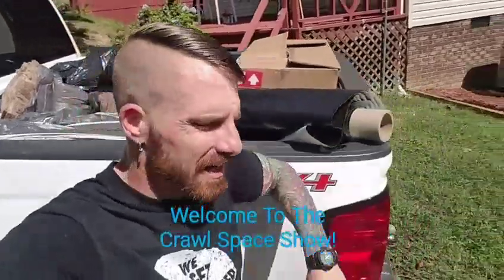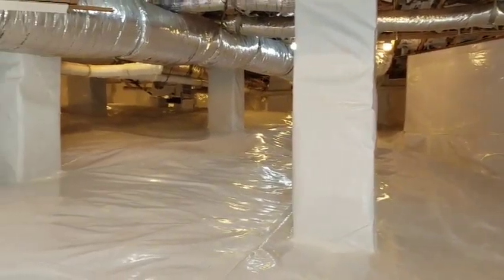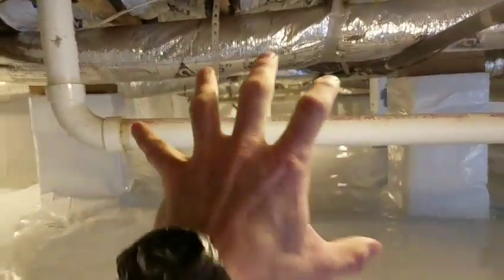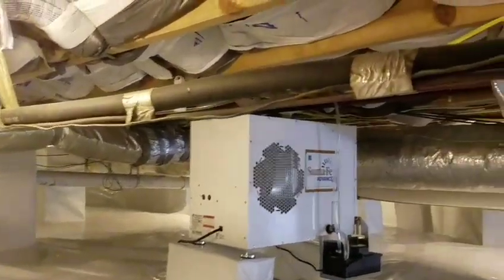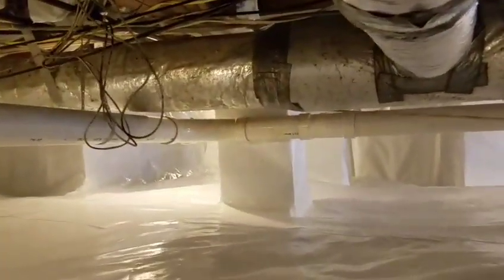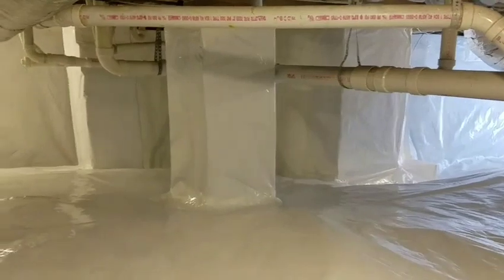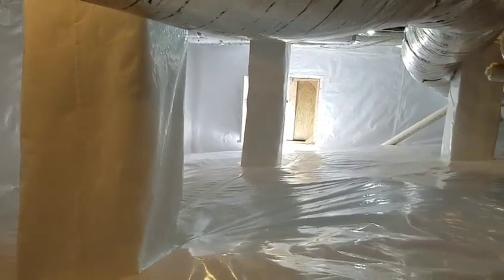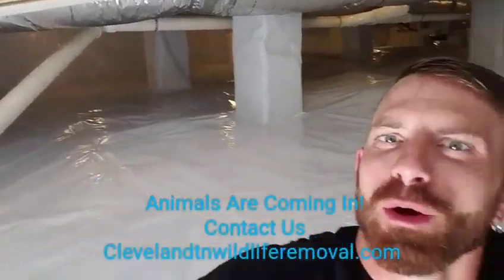The Crawl Space Show | DIY Crawl Space Encapsulation ReDo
On the latest episode of The Crawl Space Show, industry leading expert Tanner Flowers takes us throughout a new crawl space encapsulation. with a twist!! This crawl space already had an encapsulation! It was a DIY job the homeowner had attempted himself. See the before and after footage now! And visit the world's largest crawlspace encapsulation video library at crawlspaceartists.com.